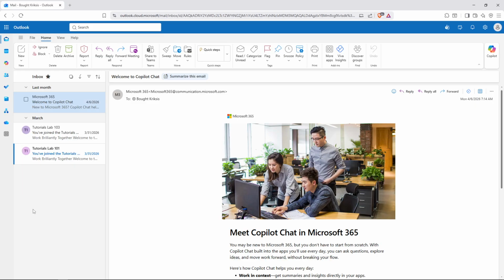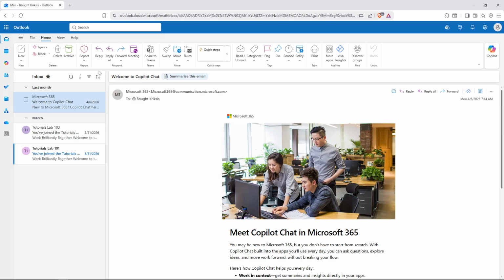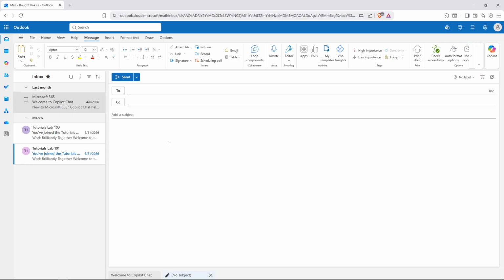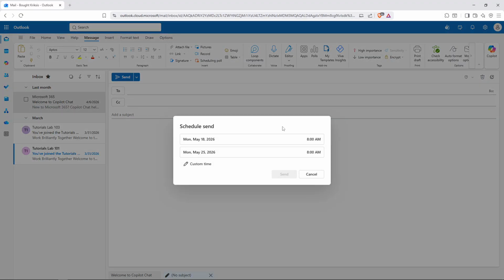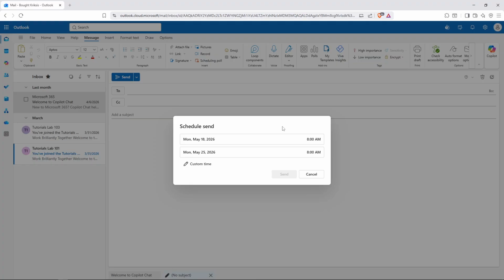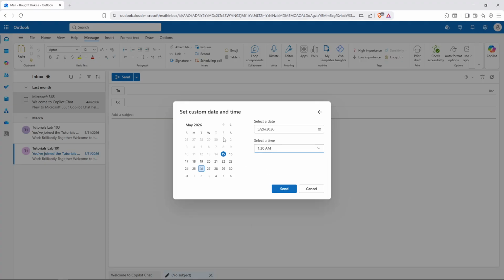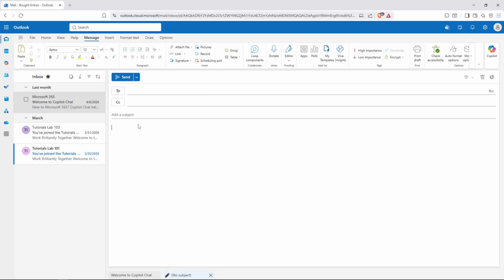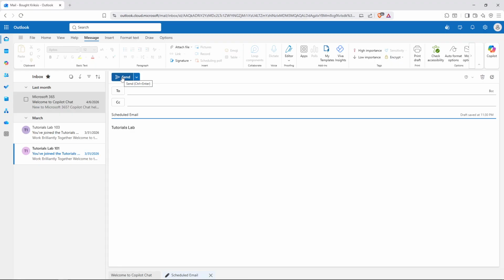How To Schedule Or Delay Email Delivery In Outlook 365 (Tutorial 2026)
By the end of this video, you’ll know schedule email delivery in Outlook 365, how to delay sending emails Outlook 365, set up scheduled email Outlook 365, Outlook 365 tutorial schedule email, automatically send emails later Outlook 365, enable delayed delivery in Outlook 365, create custom send time Outlook 365, postpone email sending Outlook 365 guide, manage future email delivery Outlook 365, Outlook 365 mail scheduling steps, how to setup email delay Outlook 365, configure send later option Outlook 365